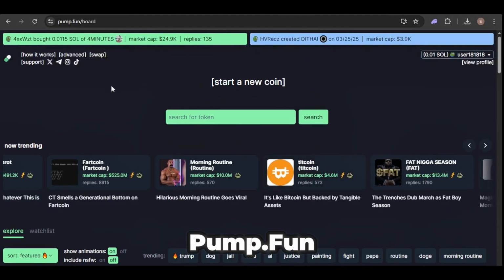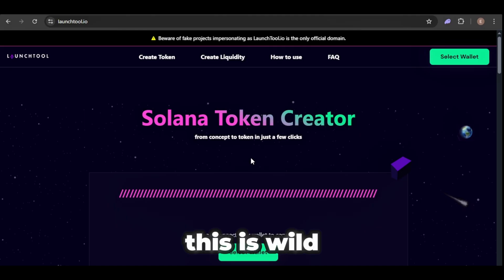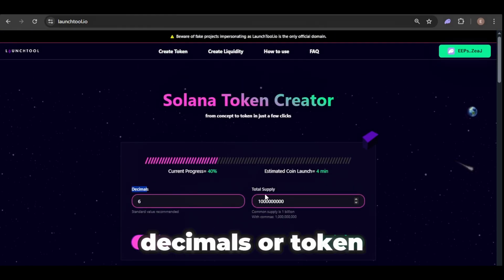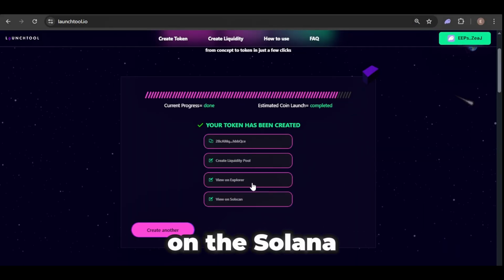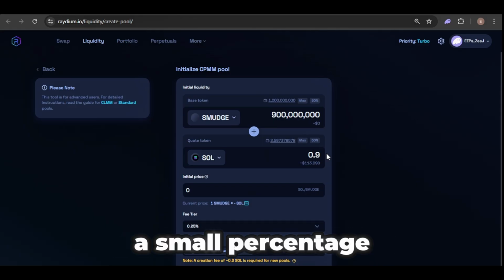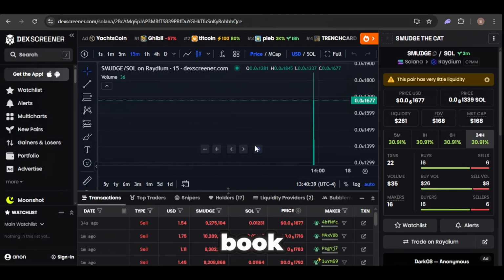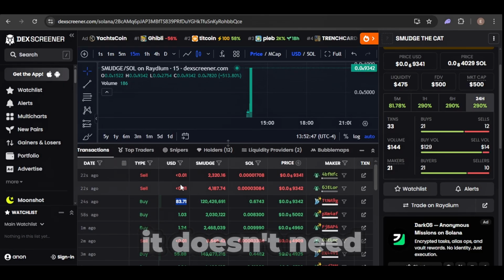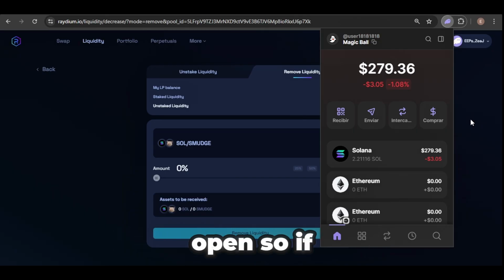(LIVE RESULT) How to Launch a Meme Coin and Rug $100K TODAY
👉 How to Launch a Meme Coin and Rug $100K TODAY

⏳ Chapters
01:04 Explaining my Method
01:35 Launching the Meme Coin $SMUDGE THE CAT
02:51 Creating a Liquidity Pool
04:18 LIVE PROOF

How to Rug a memecoin?
How to make fast money with memecoins?
How to launch a memecoin?